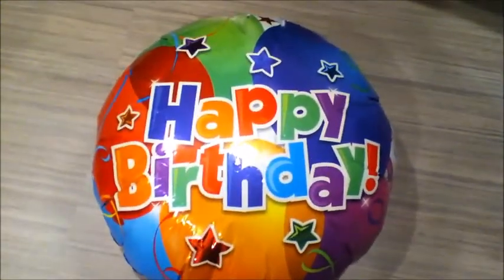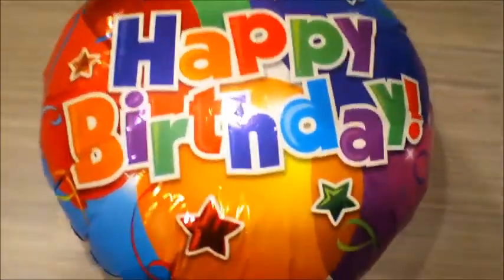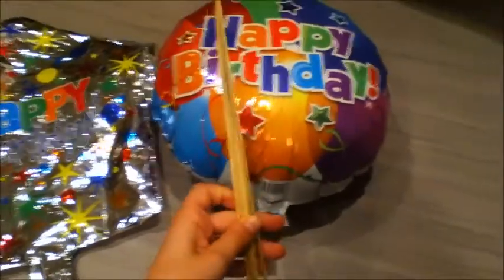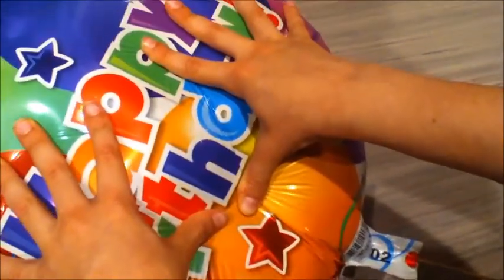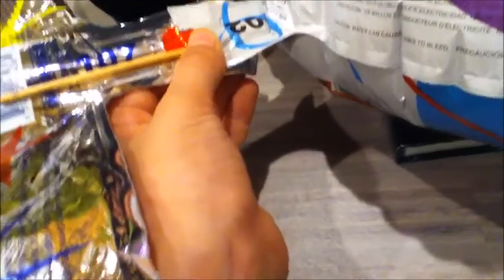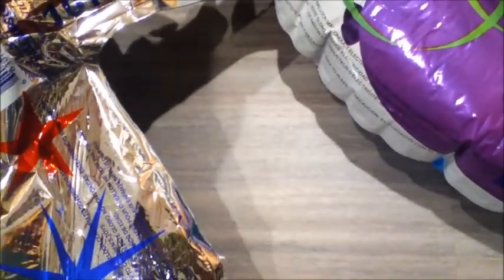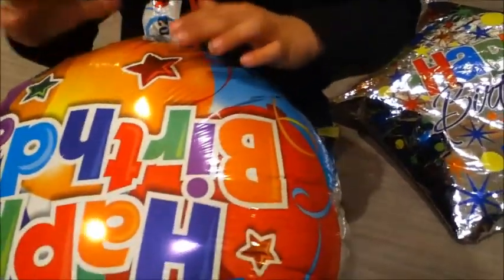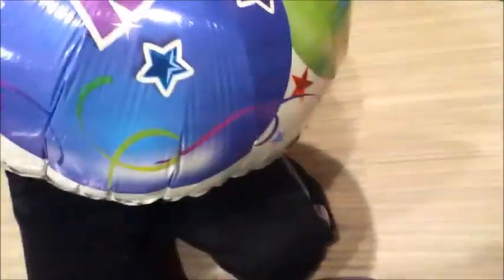Showcase of How to Re Inflate Balloons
We inflate some and deflate some balloons that were inflated at the store.